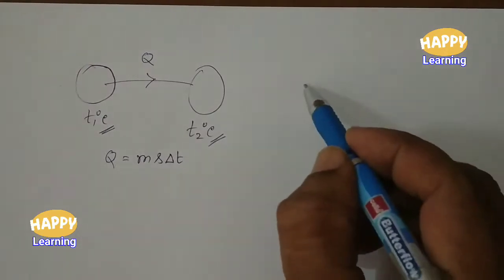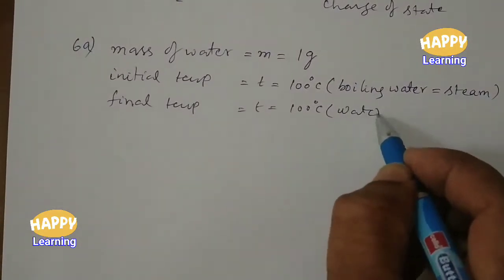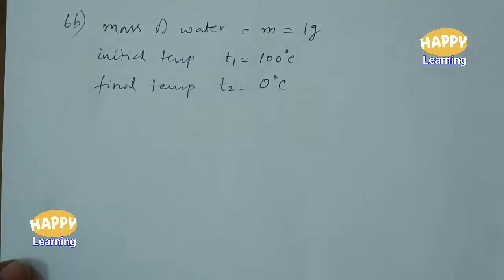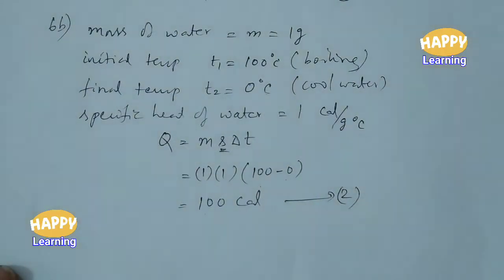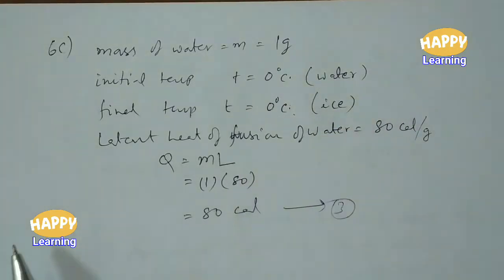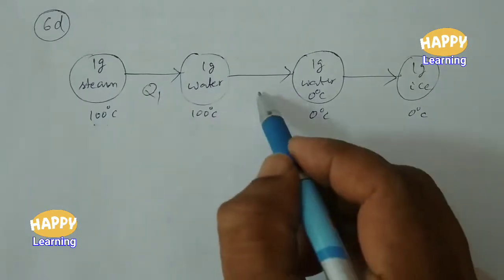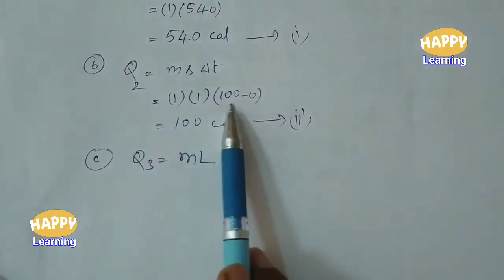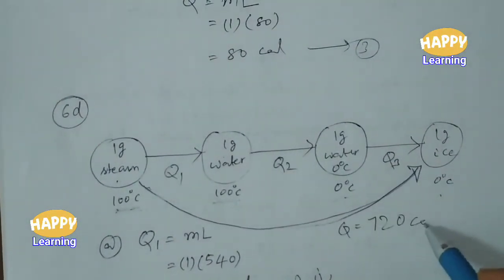A.P.SSC, chapter_heat_Q6_Solution/HAPPY Learning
This video is is the solution for the problem in the textbook.
Chapter heat, question number 6